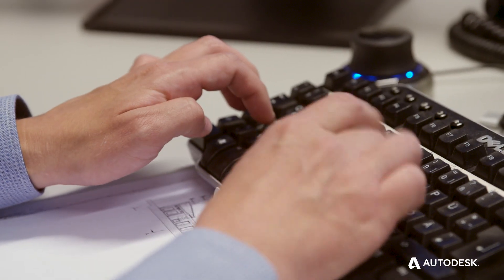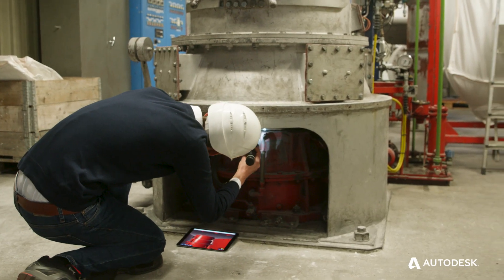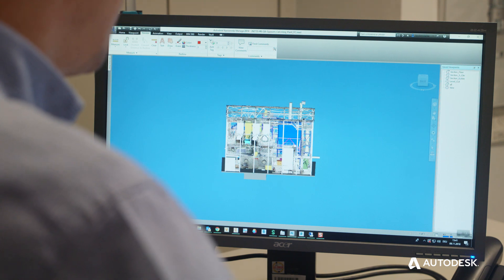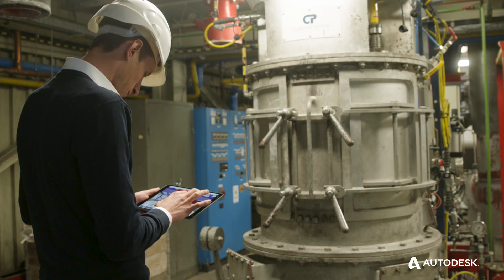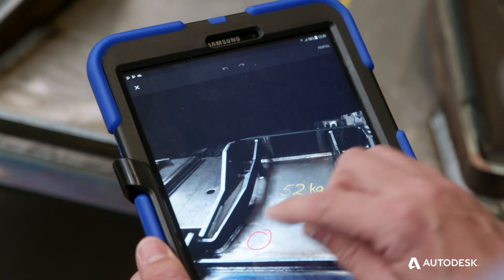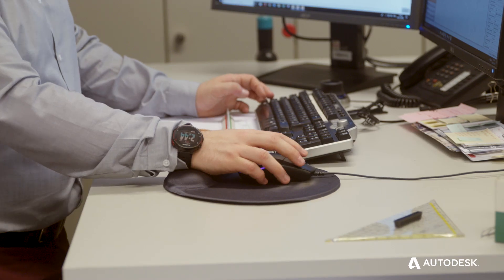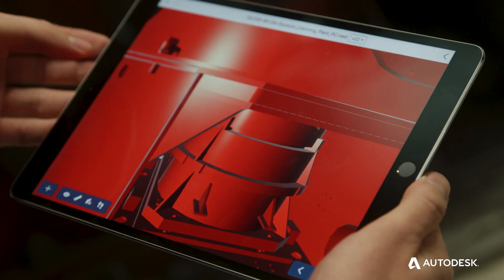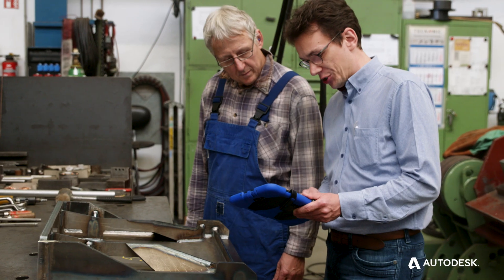Claudius Peters and Autodesk Building Information Modeling [ENG]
Building Information Modelling (BIM) is a much talked-about technology. What if you could follow a 3D plant design live and online? What if all revisions of the 2D/3D design could be viewed and compared with each other online? And what if all of this functionality was available without CAD software and viewable on any device? Claudius Peters has been offering this service to its customers and suppliers for some time now. For current and new projects, partners can access planning and the documentation in several approved areas, download and upload information, and enter their comments, questions and modification requests online. They then have the option of contacting the appropriate staff member to handle their request. As a way to faster and more efficient project processing.